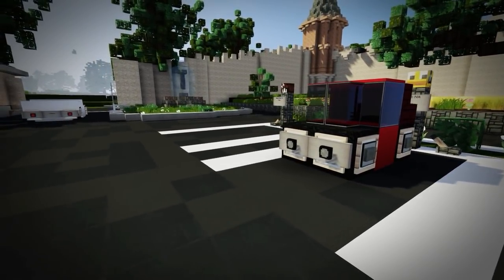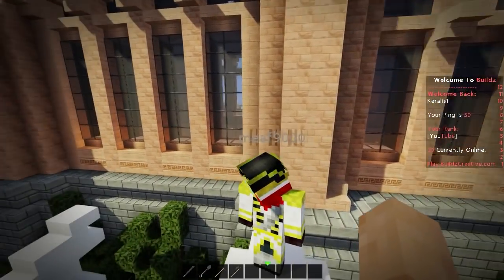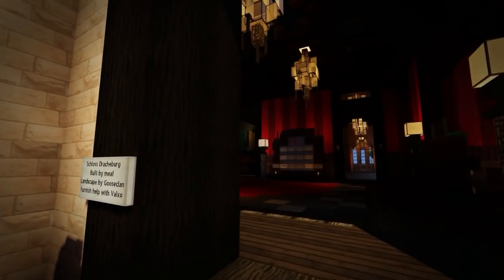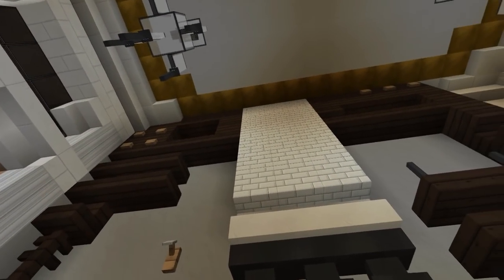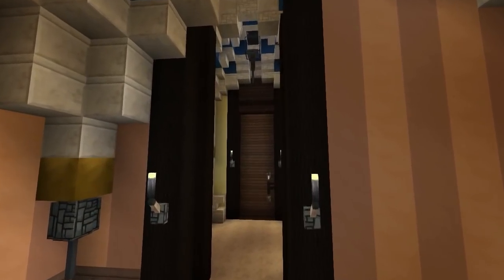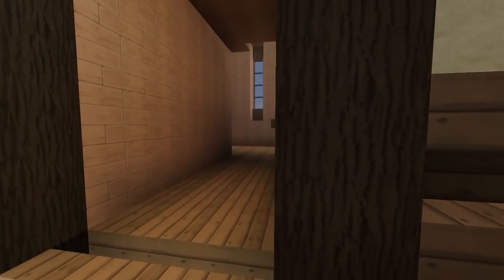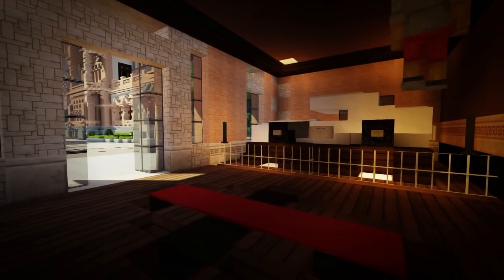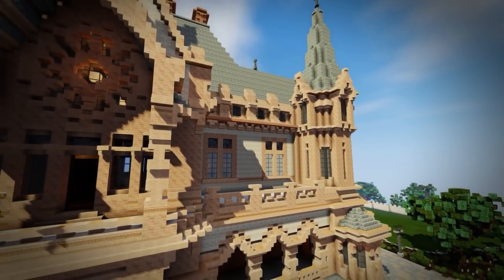Minecraft - Castle / Palace (Schloss Drachenburg)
Leave a LIKE on this video for more!

● How to get here? Do /warp GoldRidge and /tppos 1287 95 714